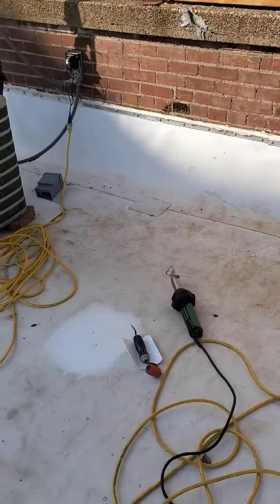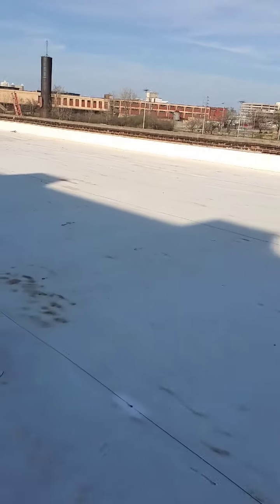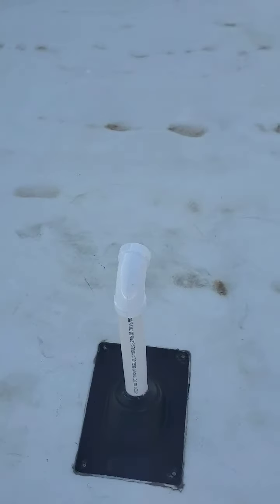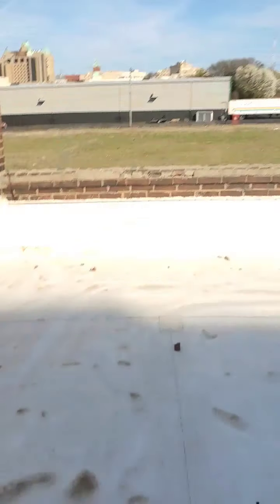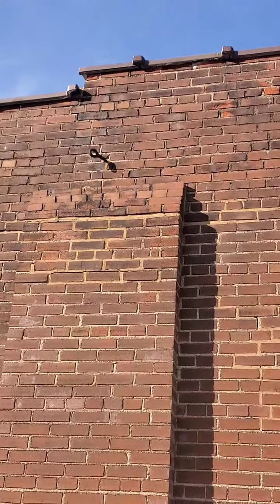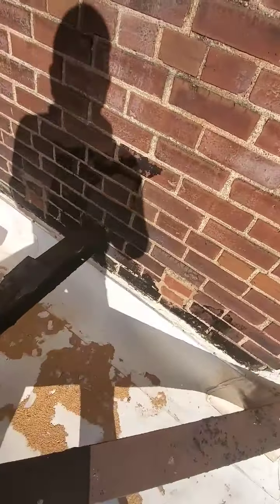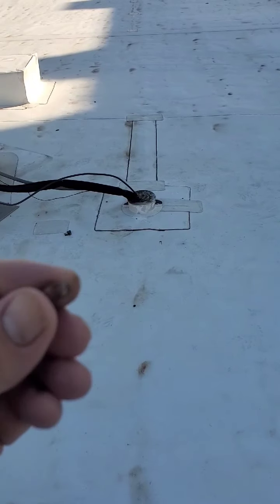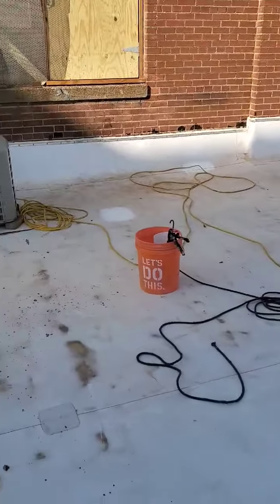March 26, 2020